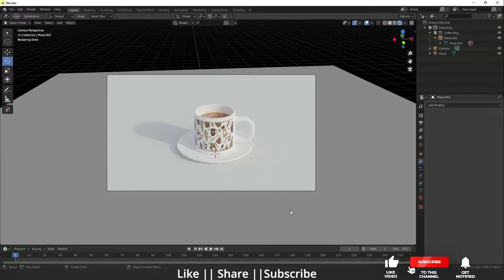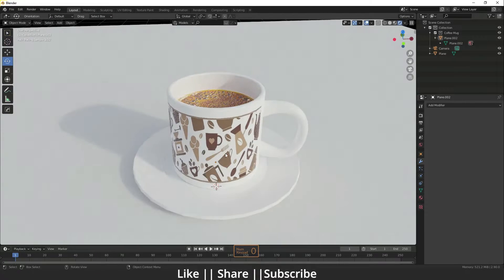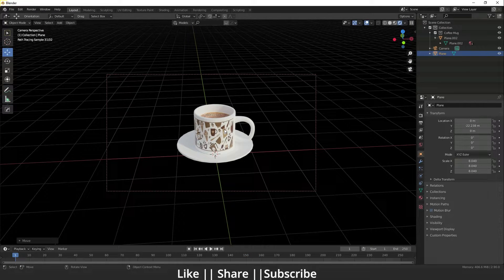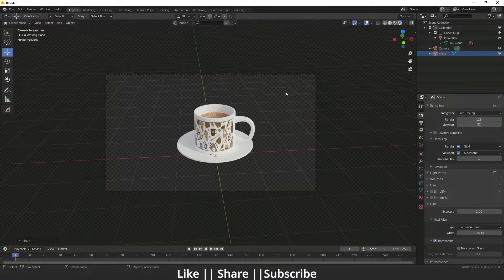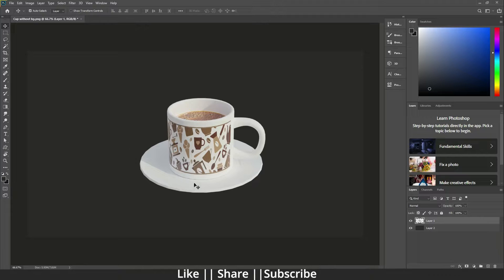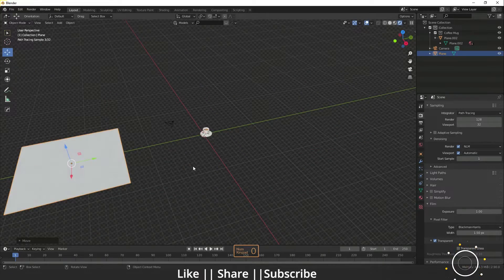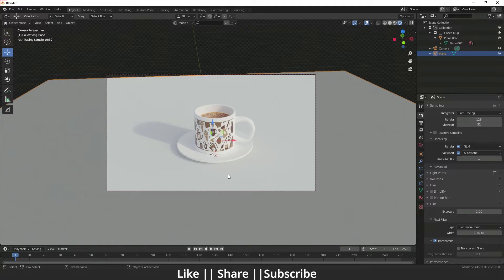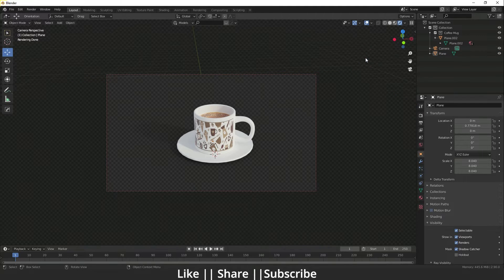Blender Tutorial-How to render a transparent background in the blender-(Shadow Catcher)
Hello, guys, I hope you are doing well and in this video, I'm going to show you how you can Take Transparent Render in Blender and I hope you will like this tutorial if you like the video make sure to hit the subscribe button and hit the bell icon too.